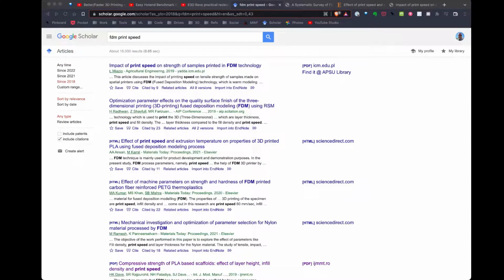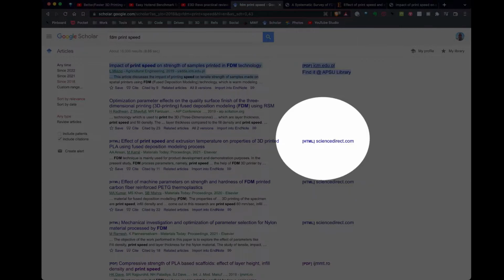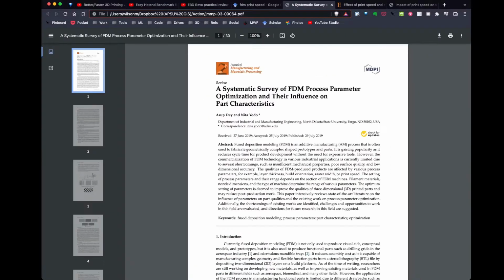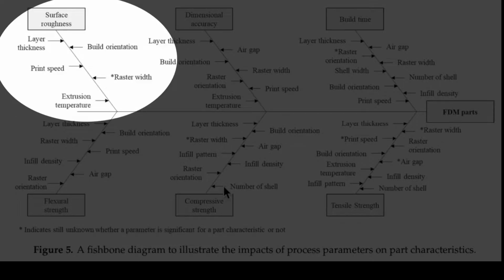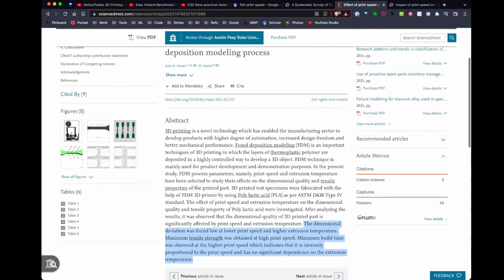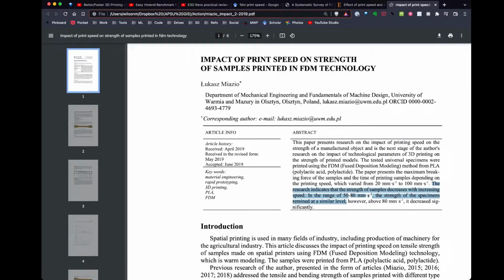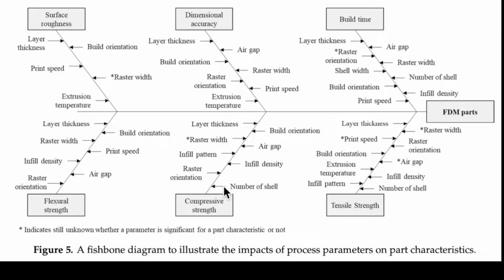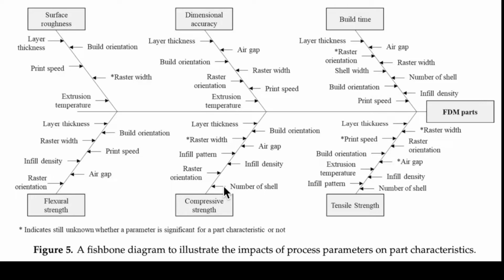3D Printing: The Ever-Present Need for Speed, and the Law of Unintended Consequences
Several of my favorite YouTube channels have recently posted videos for boosting print speed. These include:

I really enjoyed trying to implement some of the recommended changes but it got me thinking about the "Law of Unintended Consequences". In this video, I take a look at what model properties are affected by various print parameters. The articles referenced include:

A Systematic Survey of FDM Process Parameter Optimization and Their Influence on Part Characteristics

Effect of print speed and extrusion temperature on properties of 3D printed PLA using fused deposition modeling process

Impact of print speed on strength of samples printed in FDM technology

The great fishbone diagram is from "A Systematic Survey of FDM Process Parameter Optimization and Their Influence on Part Characteristics".